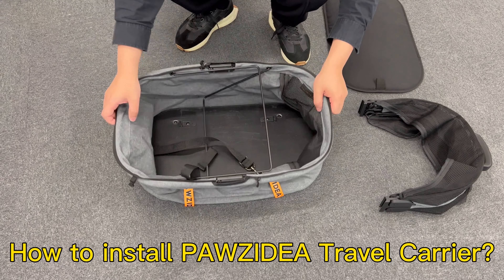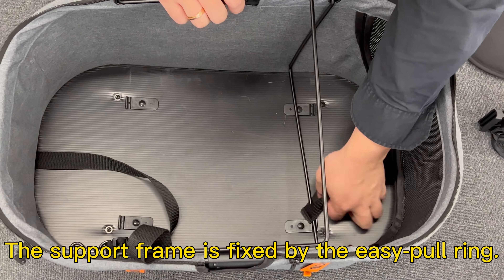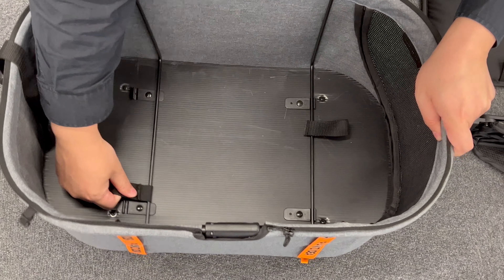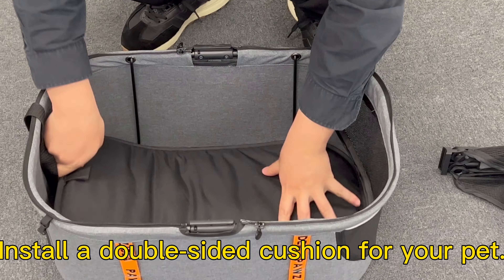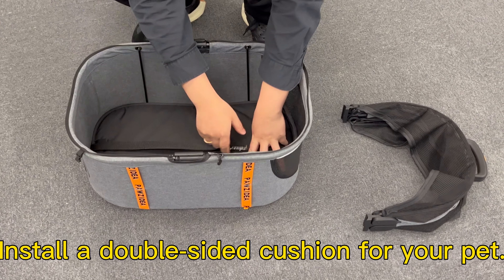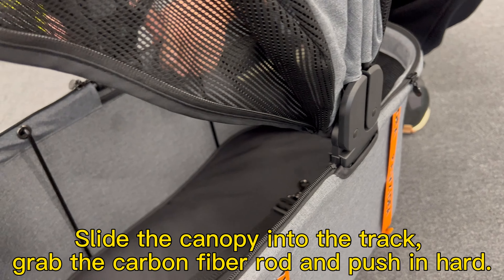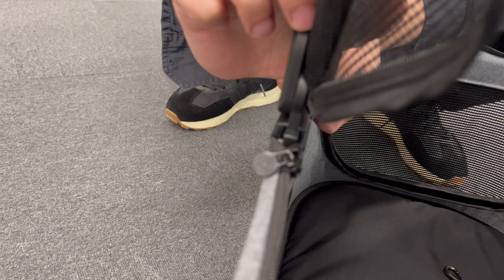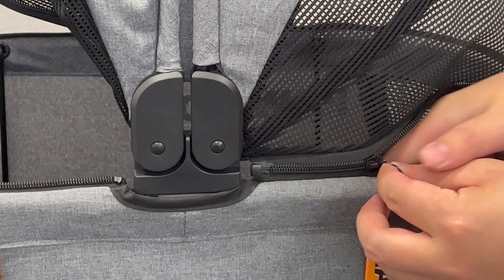How to install PAWZIDEA Travel Carrier? dogstroller 🐶, catstroller 😻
PAWZIDEA Pet Strollers 4 in 1, Cat/Dog Strollers Detachable Travel Carrier with Easy-Lock NO-Zip Canopy, Seatbelt Dog Booster Car Seat Combo for Small Medium Dogs, Doggie & Cats House, Lightweight, Cup Holder